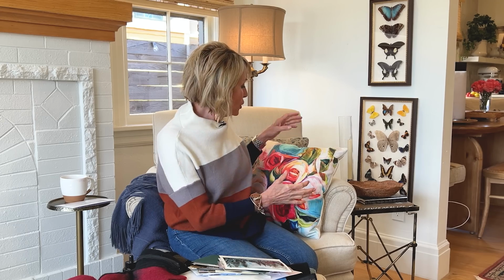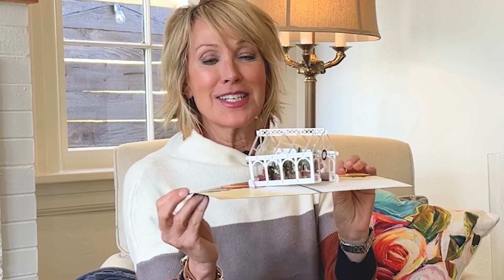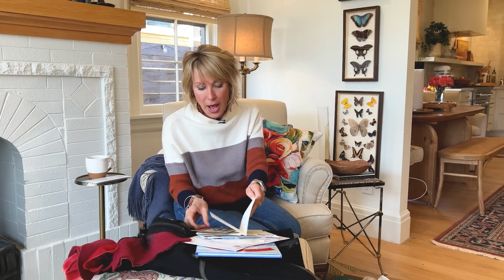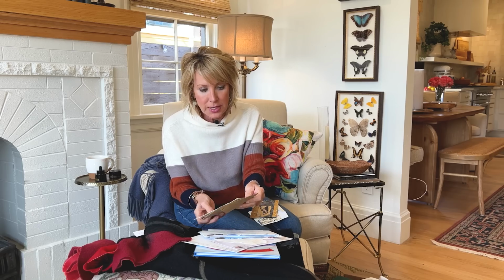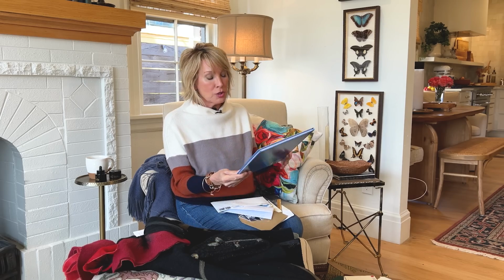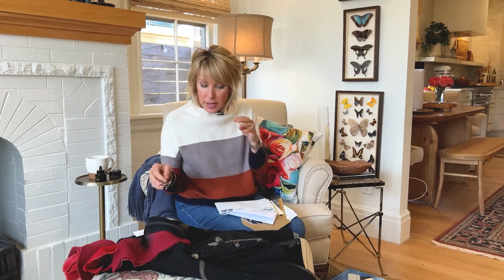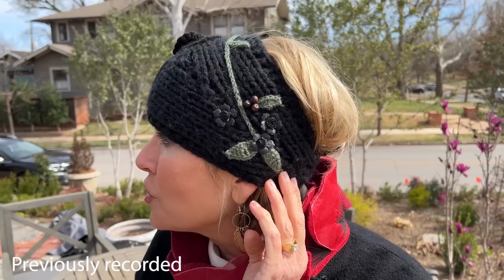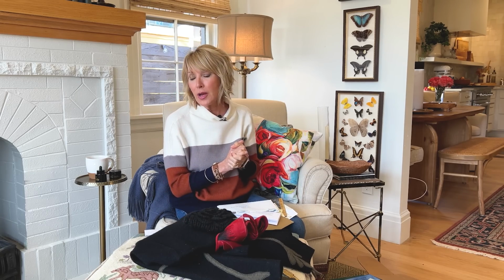Thank You! Monday Mailbag